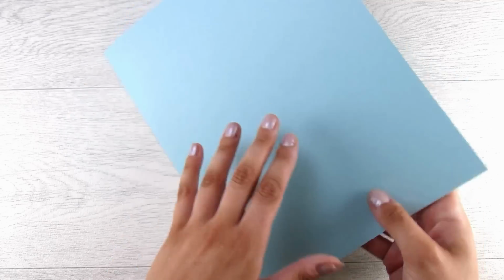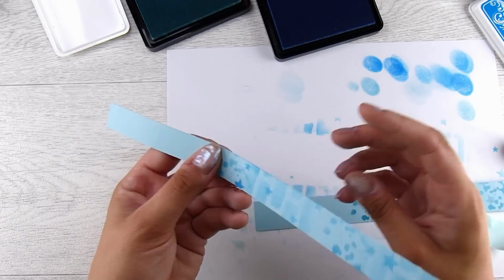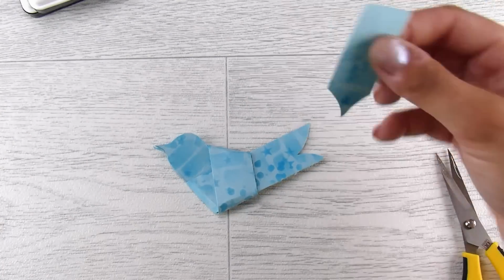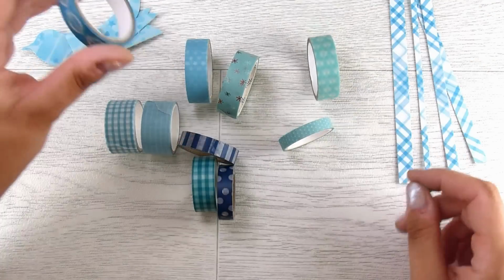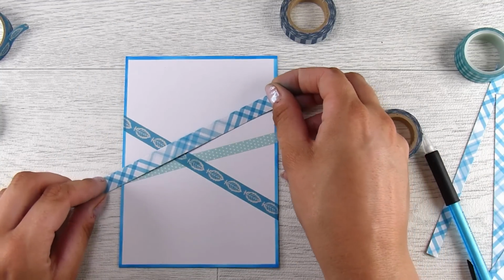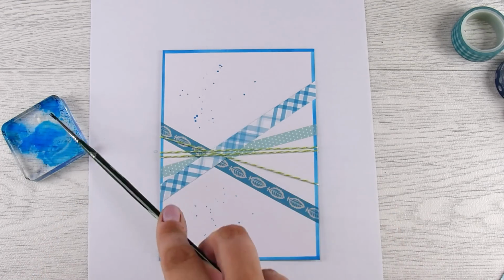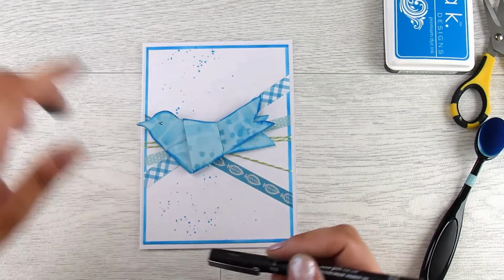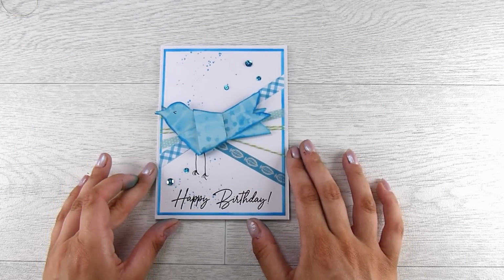Everything You Have, Simple, Back To Card Making (978)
Want to create simple beauty today? Come along and let's do it together. No BIG STUFF needed, you'll have everything!

*Supplies Listed Below* Click 'Show More'

Come and share your creations and ideas in our Facebook group! We welcome all crafty or creative minds!

Mail:
Natasha Foote
Musselburgh
Dunedin
Otago 9049
New Zealand

• Gina K Designs - 8.5 x 11 Cardstock - Heavy Weight - Ocean Mist

• Scrapbook Customs - 6 x 6 Paper Pack - Rainbow Plaid

• Echo Park REACH FOR THE STARS 6 x 6 Stencil gr298035*

• Dress My Craft - Trimmer Replacement Cutting Blade and Scoring Blade

2TECH-AUDIO